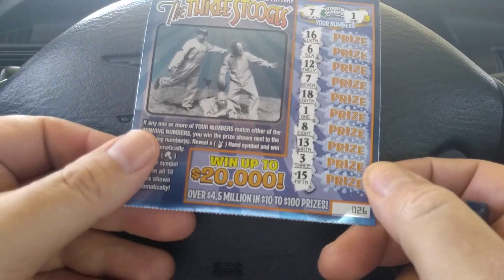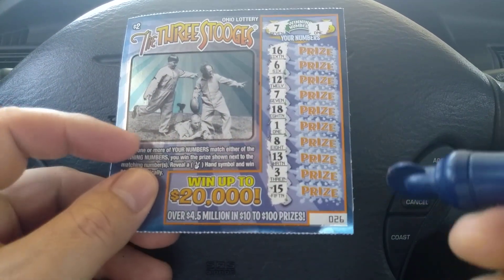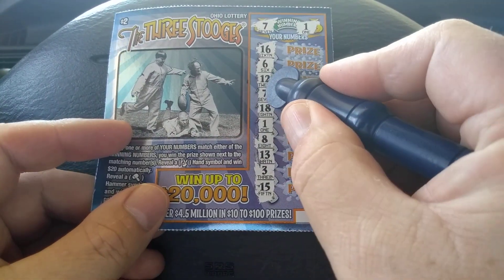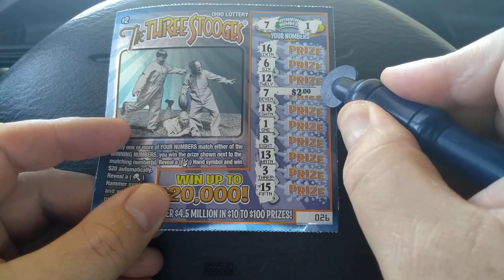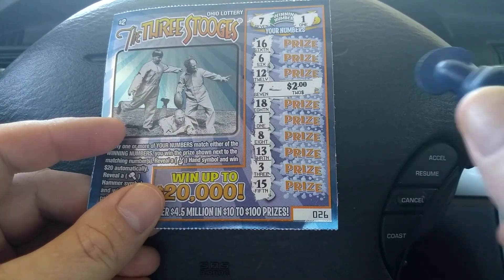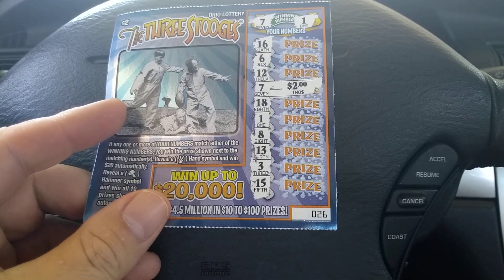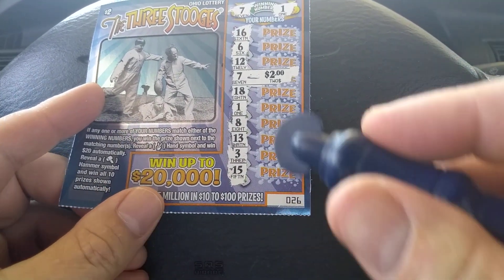Ohio Lottery The Three Stooges Ticket!!!!